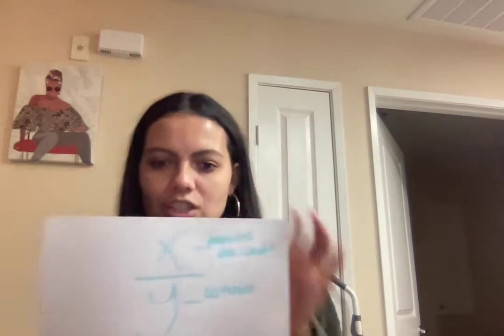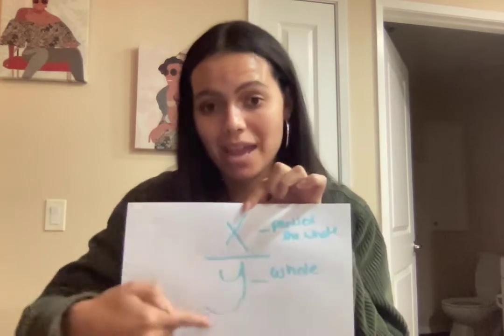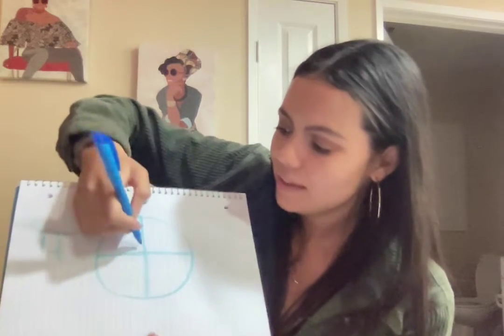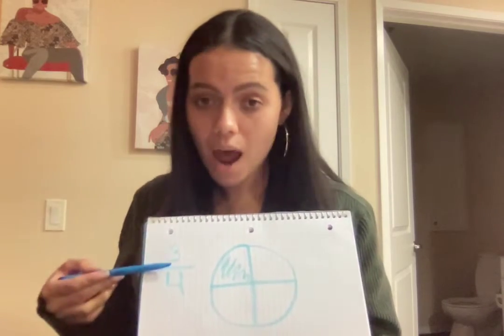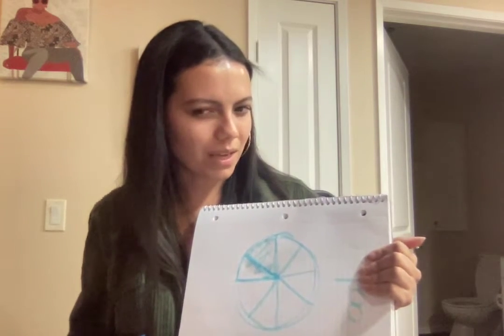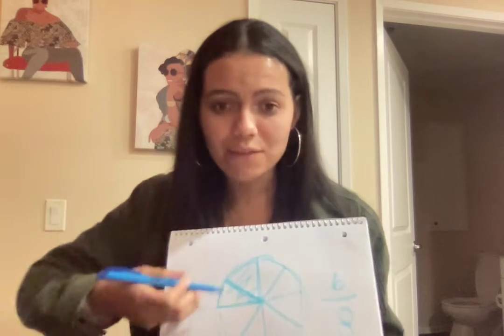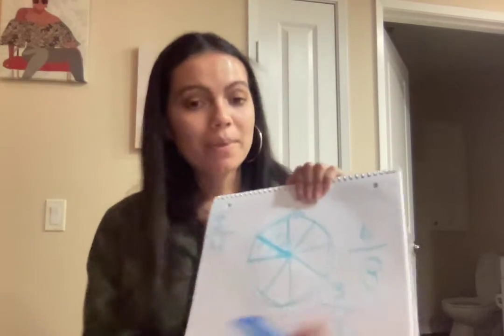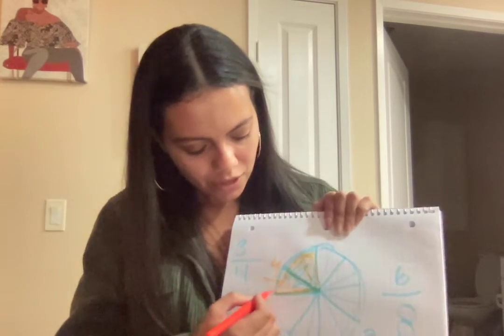Movie on 11 23 22 at 7 10 PM